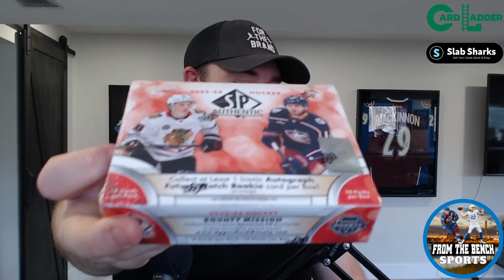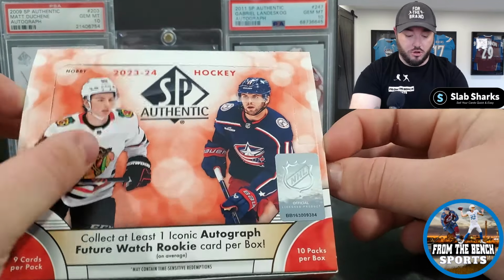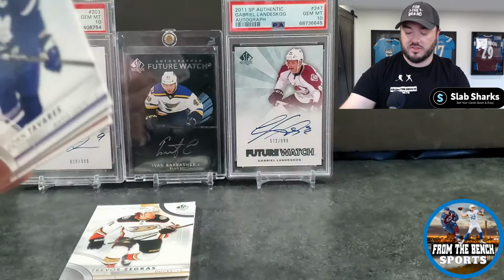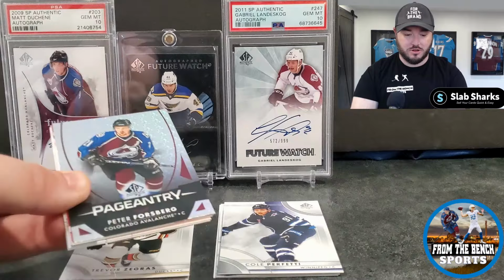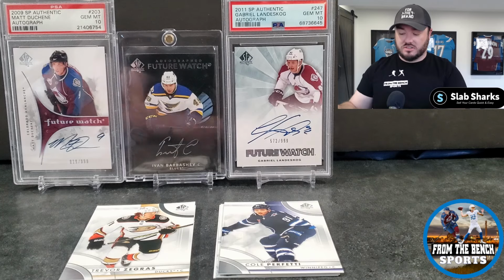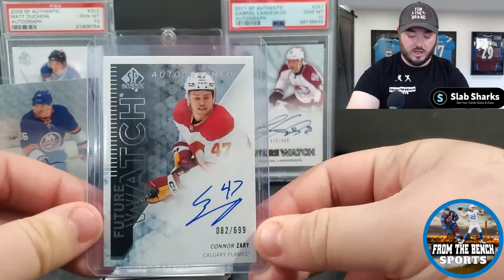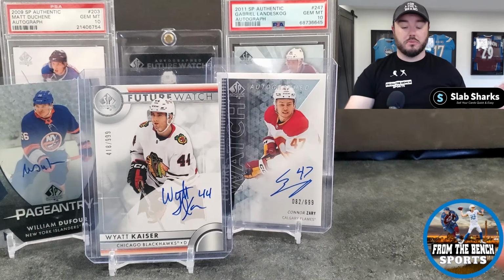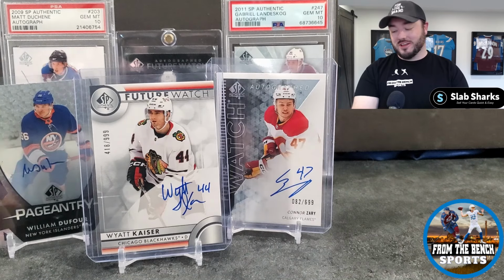FIRST LOOK - 2023-24 SP Authentic Hobby - NEWEST CONNOR BEDARD CHASE IS HERE WITH HIS FUTURE WATCH